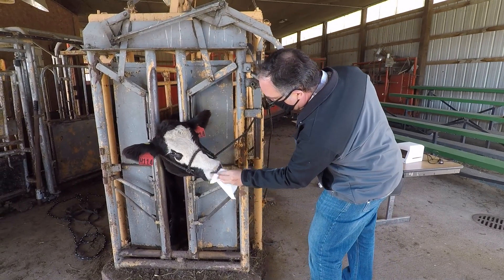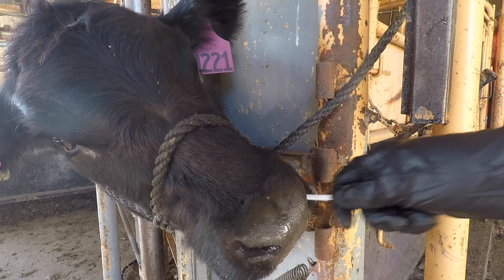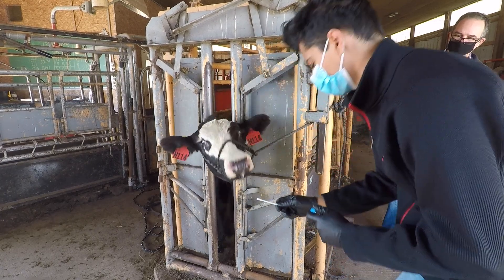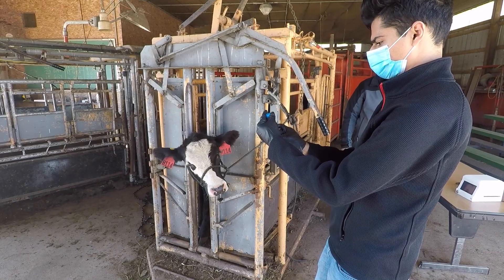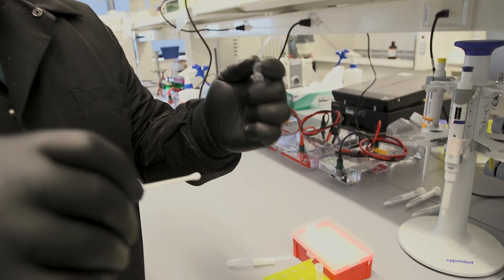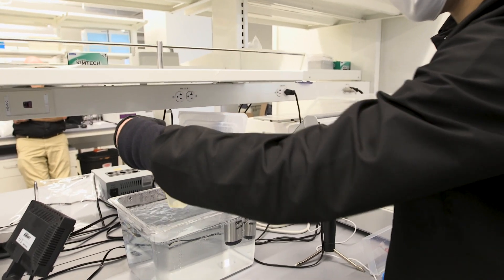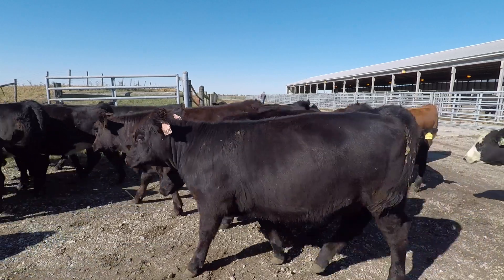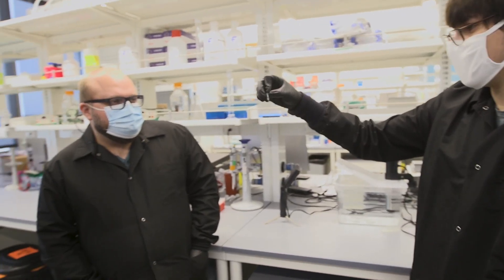Pen-side Test for Bovine Respiratory Disease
Bovine respiratory disease, or BRD, is responsible for half of all cattle deaths from disease in North America and costs the beef industry $900 million annually, he said. Several strains of bacteria and viruses can cause the disease, which makes it difficult to effectively treat. Researchers at Purdue University have successfully developed an on-site bovine respiratory disease test that provides results within an hour.

Featured Purdue Researcher:
Mohit Verma, Associate Professor, Agricultural and Biological Engineering

Purdue University’s College of Agriculture leads globally in the science and business of agriculture, food, life, and natural resources, positively changing the world through our unwavering commitment to excellence in serving the land grant missions of learning, discovery, and engagement.